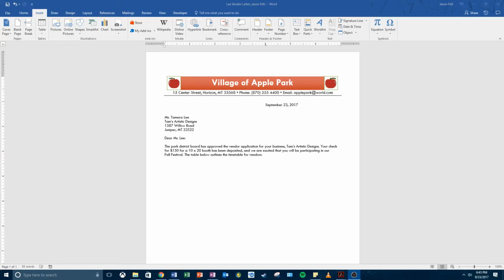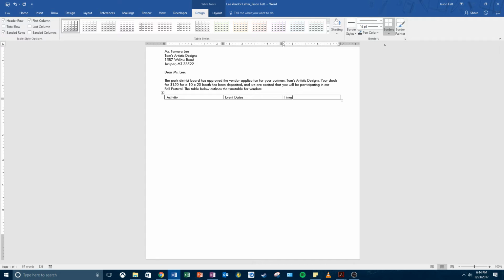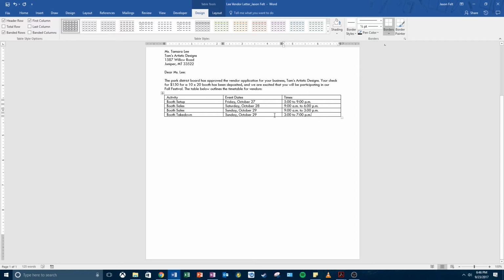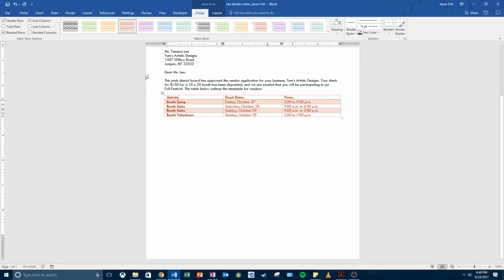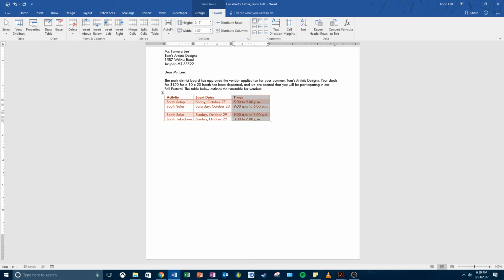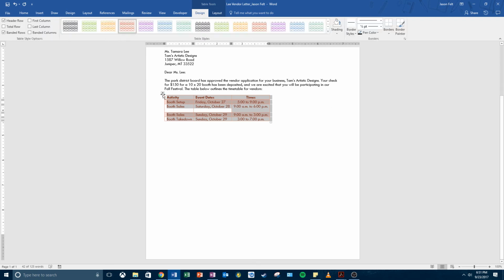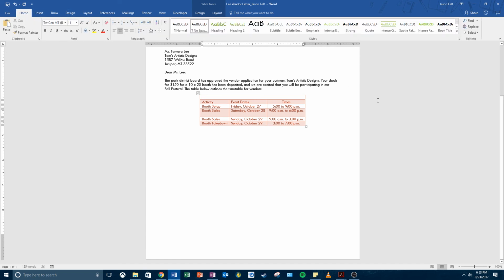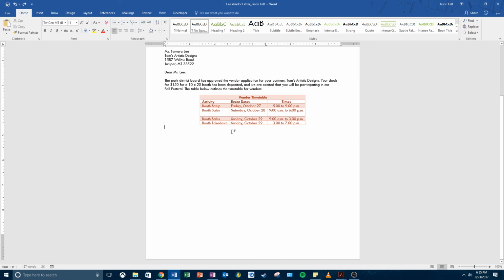WDM3V8 - Tables in Business Letters